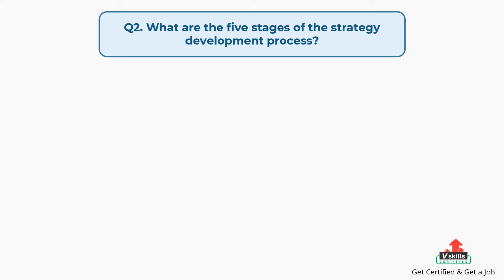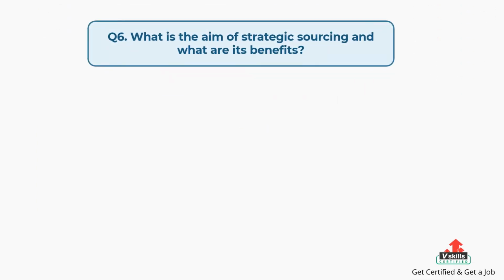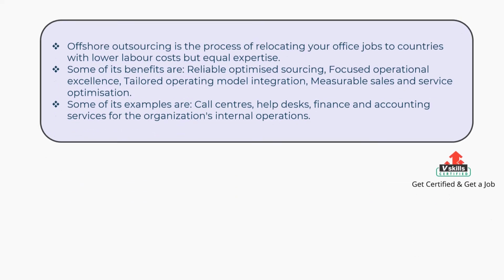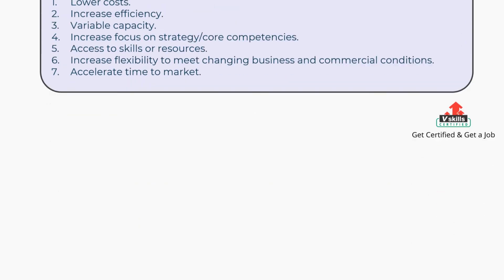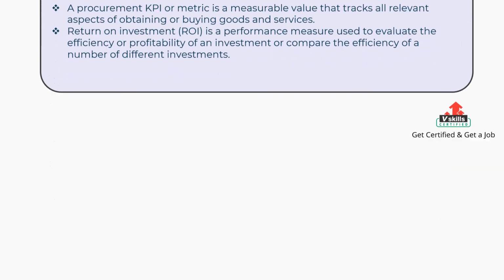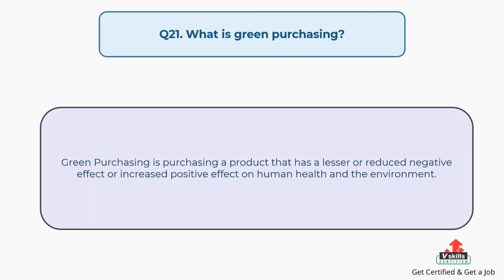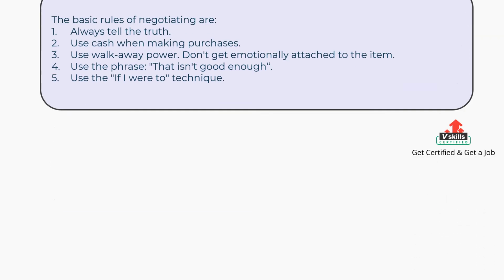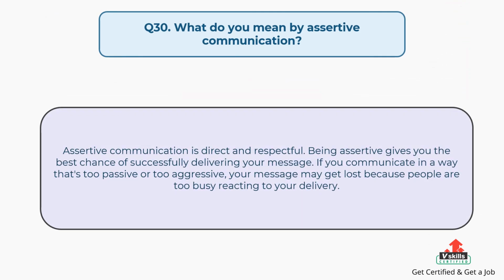Top 30 Vendor Management Interview Questions and Answers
Checkout these interview questions and answers on Vendor Management to prepare for your upcoming job interview.

1. Update your skills with out online practice test

2.